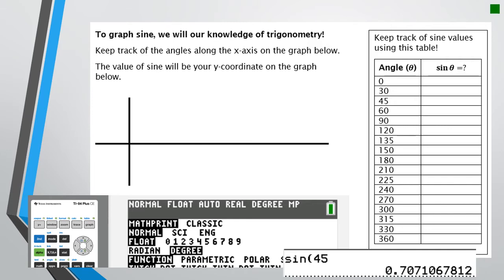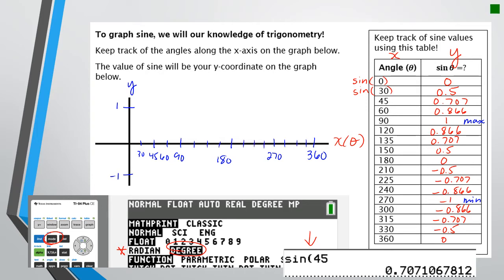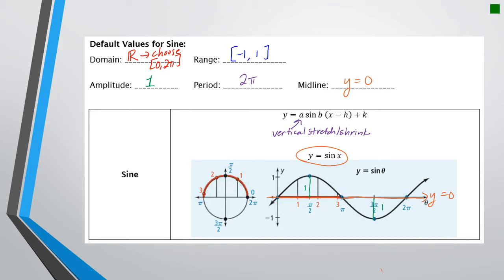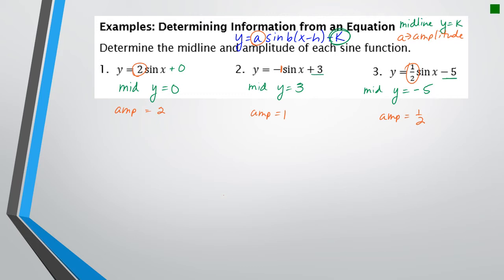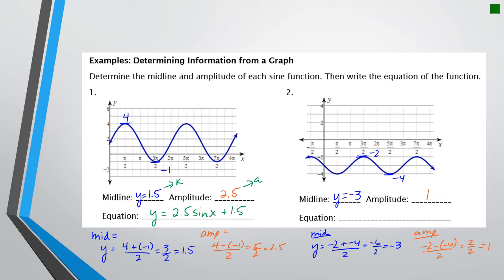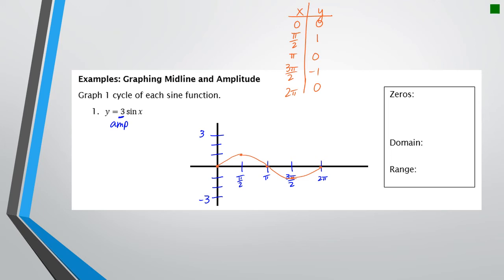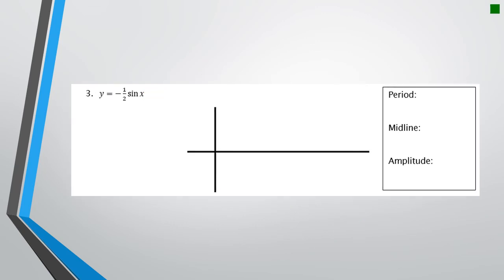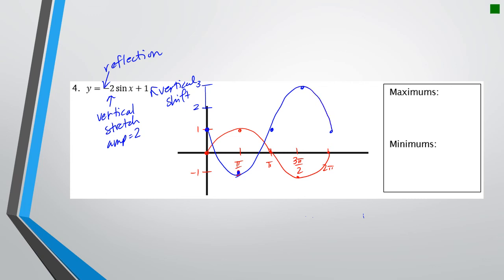Unit 8 Lesson 2 Video